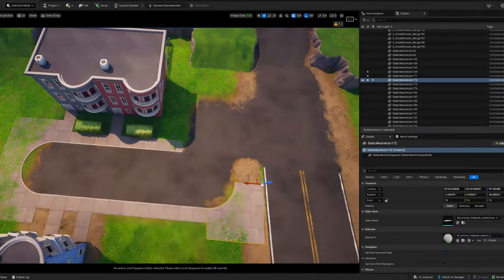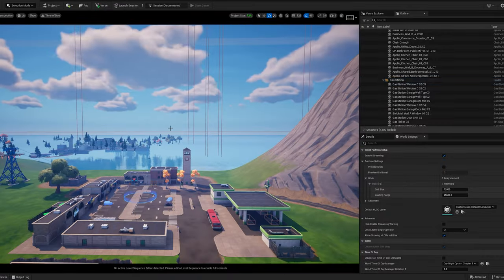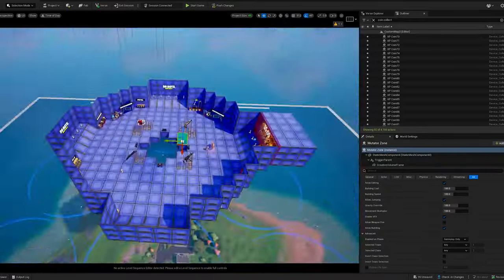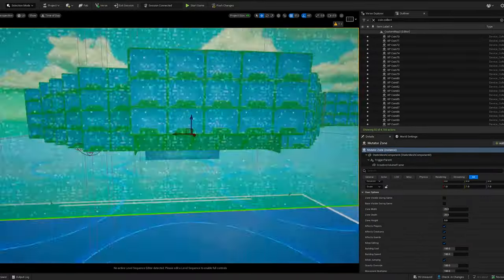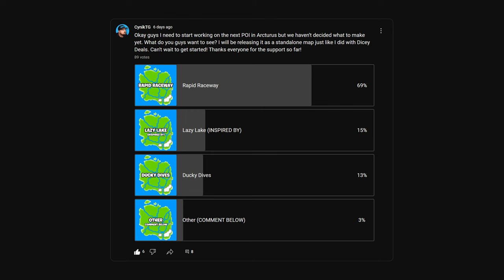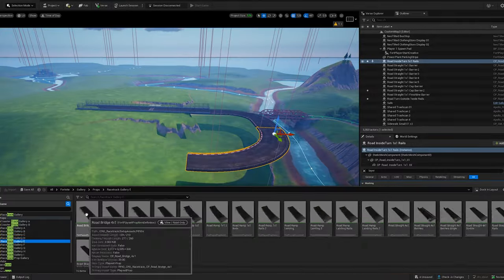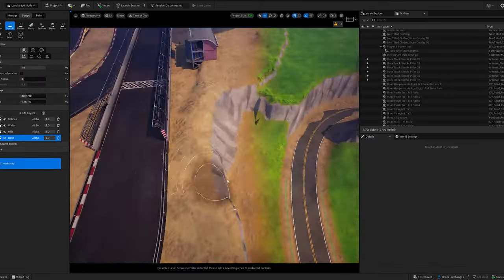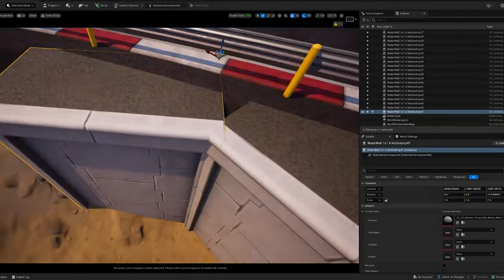Bringing Back 99 Bots Ep 5: NEW Rapid Raceway POI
99 Bots Arcturus - Rapid Raceway

I'm building a massive Fortnite Battle Royale map in UEFN for my new 99 Bots game. Ever since Fortnite Creative announced the end of all map codes on the full-size BR map, I have made it my mission to make my very own BR map to bring back 99 Bots on...

This week I've been making a new racetrack POI suggested by OrbitzX and voted on by YOU!

TIMESTAMPS

0:00 Intro

0:06 Recap

1:10 Rapid Raceway

2:08 The Next POI

Use Cynik's ITEM SHOP Code
CYNIKTG

Follow Cynik